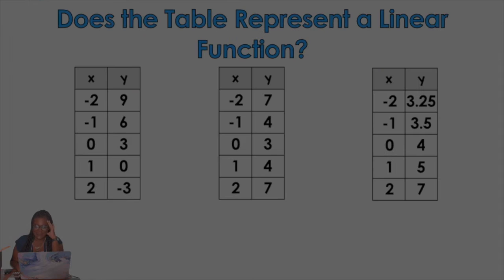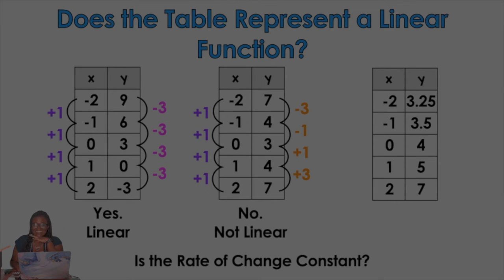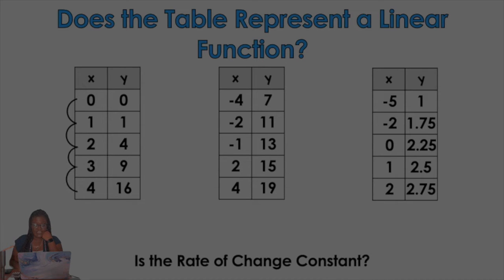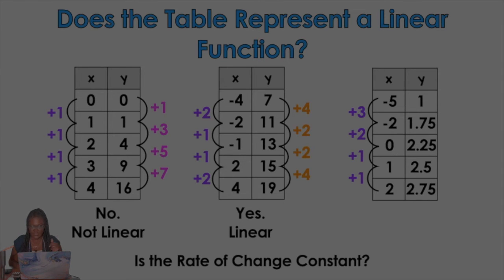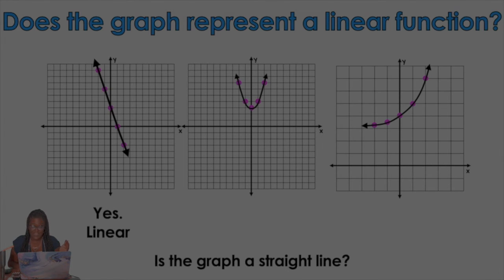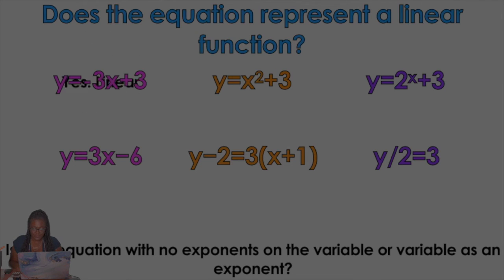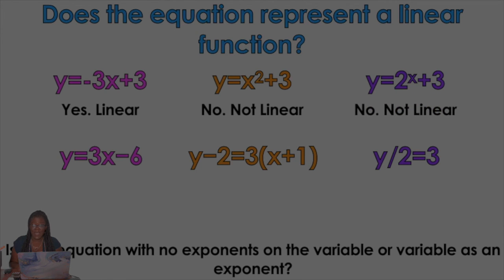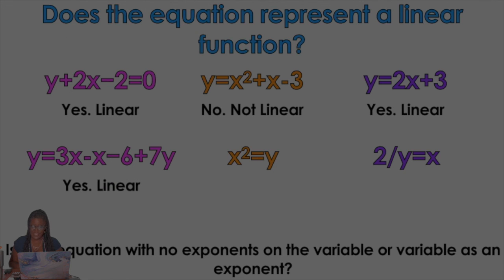What Makes a Linear Function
What makes a table linear, a graph and an equation a linear function